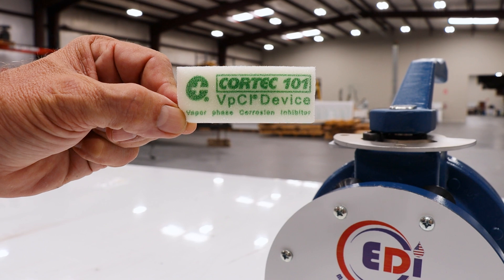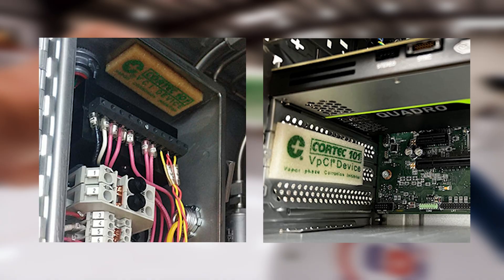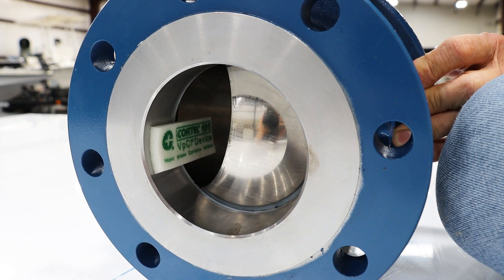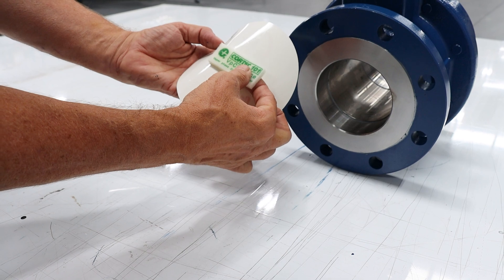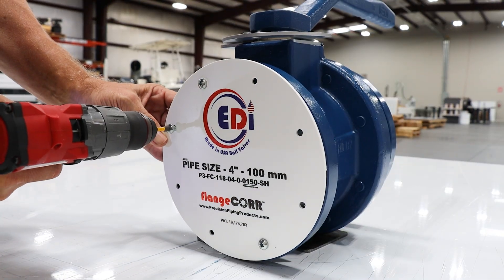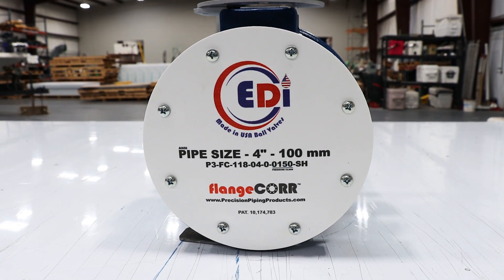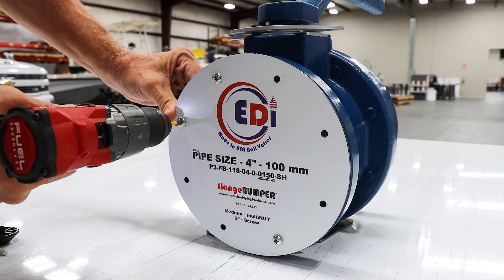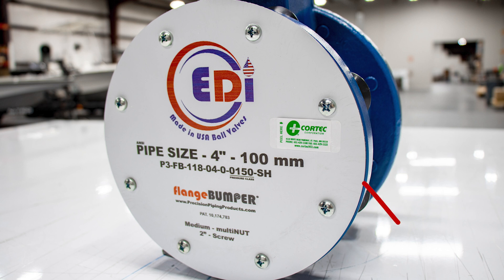Preserving a Valve with a Foam Emitter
A big thank you to EDI for letting us borrow your valve for this video!